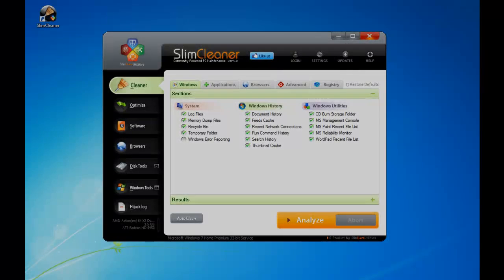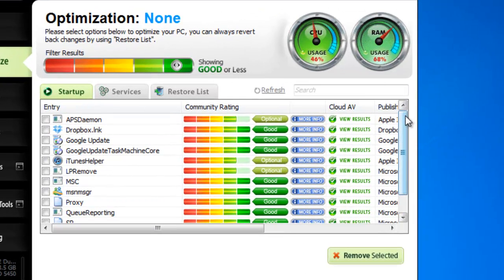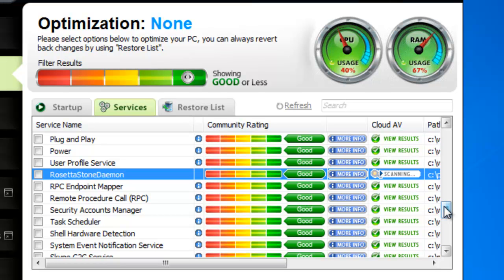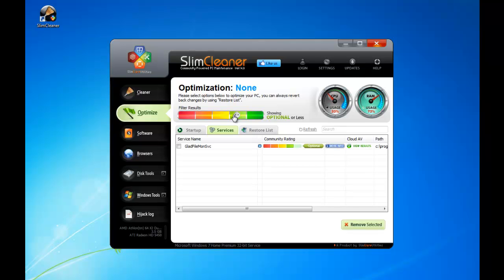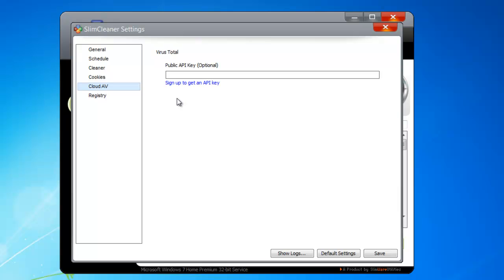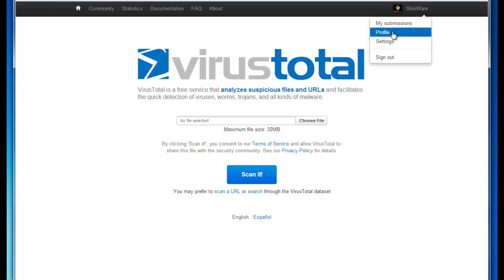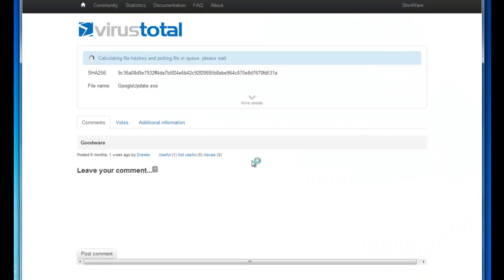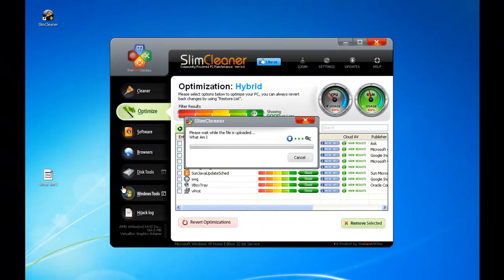SlimCleaner™: Protect Your System with Cloud AntiVirus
Find out how SlimCleaner™ can not only boost PC performance, but protect it from Malware too. This tutorial walks users through SlimCleaner™ 's cloud AV system and scanning power of VirusTotal, which let you assess files based on their user-determined threat level, ensuring that malicious code can't hide

SlimCleaner™ is the best-in-class PC optimization tool that matches deep powerful cleaning with premium one push-button convenience to boost your computer's speed and performance.

ABOUT US
SlimCleaner Plus™ is part of the Slimware Utilities™ line of advanced cleaning and update tools. Slimware Utilities™ is an IAC Applications leading technology group dedicated to providing award-winning products that clean, repair, update and optimize personal computers